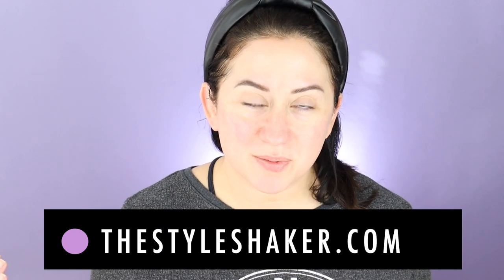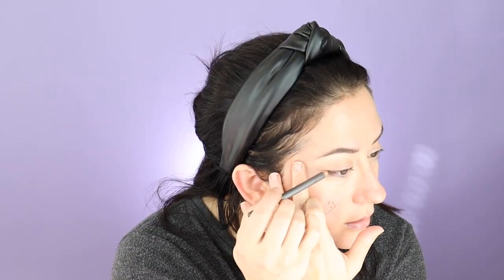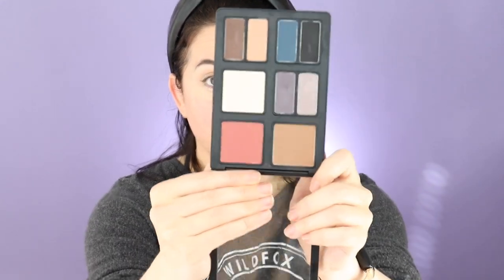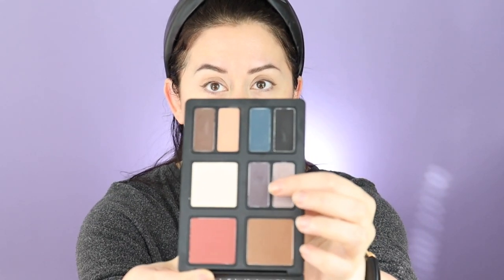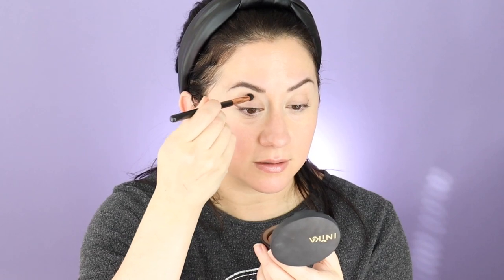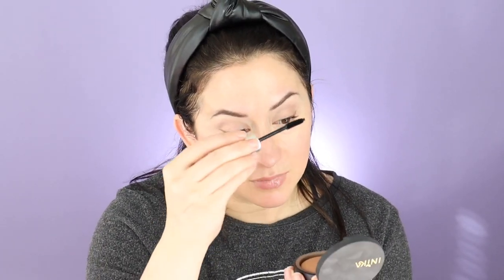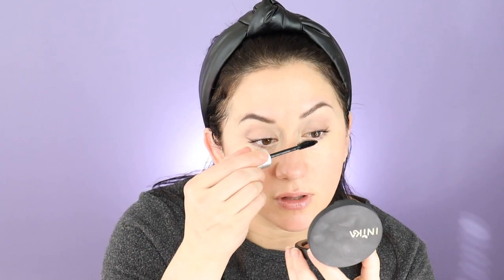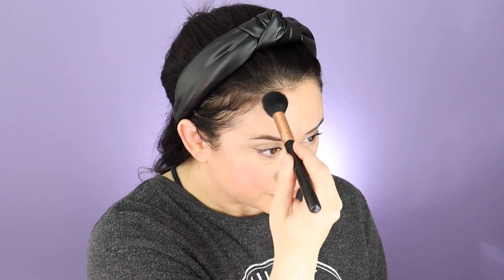GRWM Before & After Trying New FITGLOW BEAUTY Mascara, SAIE Bronzer and More Clean Beauty!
Grab a cup of coffee or tea, settle in, and let's get ready together! I'm trying out the new Fitglow Beauty Mascara (new wand/brush) and giving a sneak peek into the Saie Bronzer, review coming soon.

😍 Out of hundreds of products I've tested, these are my CURRENT FAVORITES. Welcome to Britt's Picks

Alima Pure Cream Concealer in Echo- $28.00

ILIA Soft Focus Finishing Powder Translucent- $34.00

W3LL People Fresh Lines Eye Pencil in Brown- $15.00

Rituel de Fille Rare Light Luminizer in Solar Flare- $29.00

Alpyn Beauty PlantGenius Line-Filling Eye Balm- $62.00

Sigma Beauty Brushes

Sigma Beauty F10 Brush- $25.00

Sigma Beauty F05 Small Contour Brush- $27.00

Sigma Beauty E45 Tapered Blending Brush- $16.00

Sigma Beauty F89 Kabuki Brush- $25.00

Sigma Beauty E30 Pencil Brush- $15.00